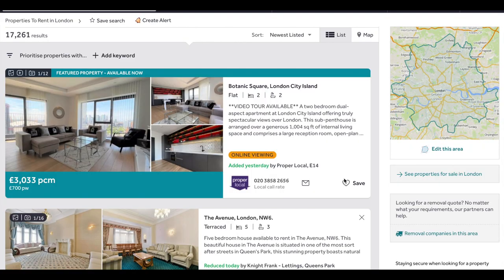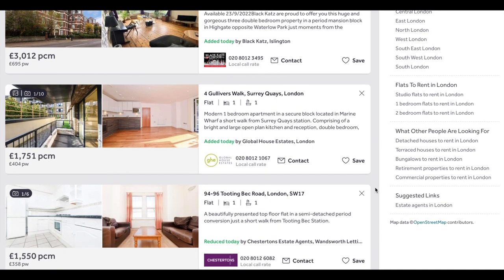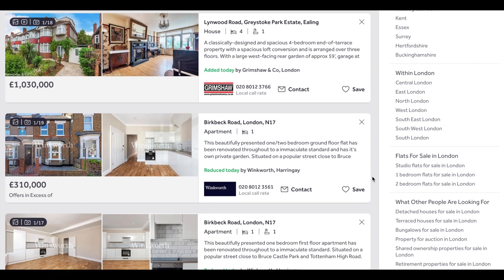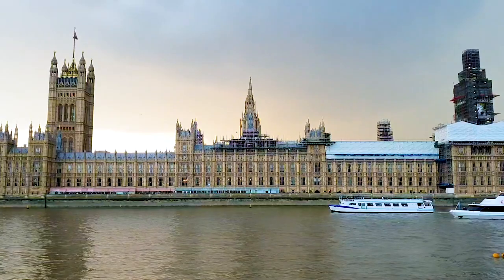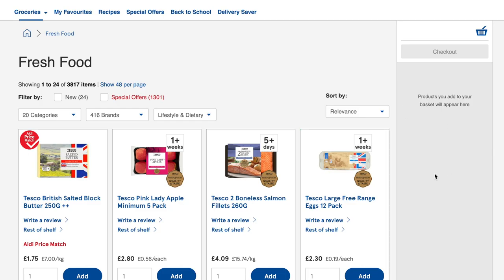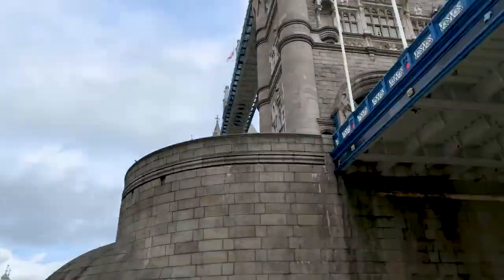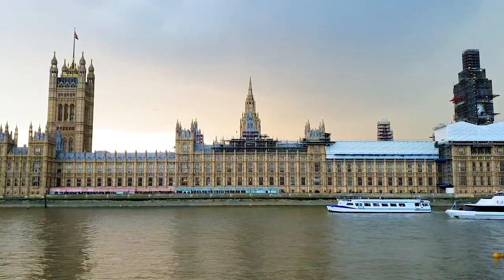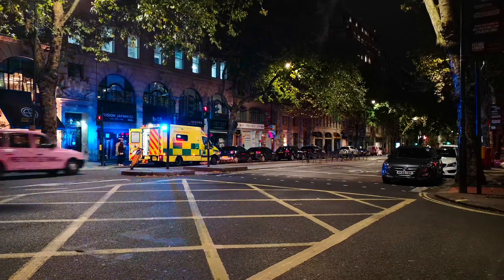how much does it cost to live in London, UK 🇬🇧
🇬🇧 London, United Kingdom cost of living

This video covers the monthly costs of living in London, UK and covers the categories of accommodation (renting or buying), utilities (gas, electricity, broadband internet, TV, mobile), food, transport (public transport, taxi, Uber, personal car), entertainment (cinema, theatre, concerts).

The most expensive thing in London, UK will be your rent and it is a shock to many people once they find out how much it is. The other monthly expenses are more or less in line with other European capitals.

To keep your costs down it is always important to shop around and try to get better prices. Also don’t forget to check once per year if you can get a better deal for your contracts.

What do you think about the cost of living in London, UK? Is it too high? Is it what you expected?

The currency used in Lonndon and in UK is the GBP - Great British Pound.

London is the capital and largest city of England and the United Kingdom, with a population of just over 9 million.

It stands on the River Thames in south-east England at the head of a 50-mile (80 km) estuary down to the North Sea, and has been a major settlement for two millennia.The City of London, its ancient core and financial centre, was founded by the Romans as Londinium and retains boundaries close to its medieval ones.

Since the 19th century, the name "London" has also referred to the metropolis around this core, historically split between the counties of Middlesex, Essex, Surrey, Kent, and Hertfordshire, which largely comprises Greater London, governed by the Greater London Authority.
The City of Westminster, to the west of the City of London, has for centuries hosted the national government and parliament.